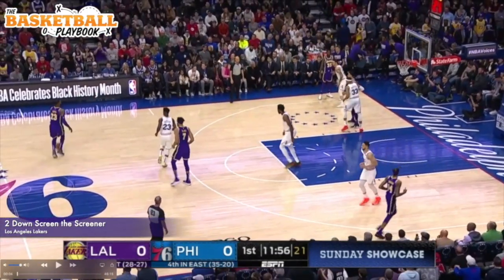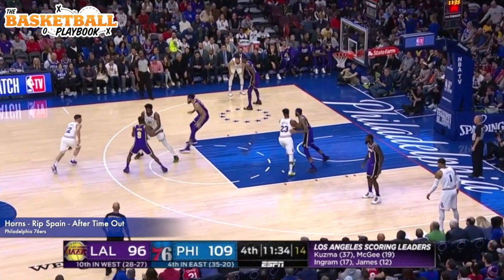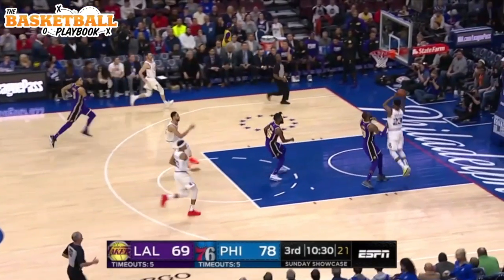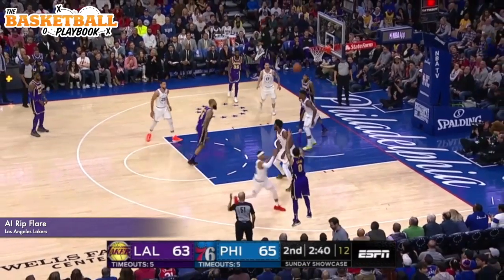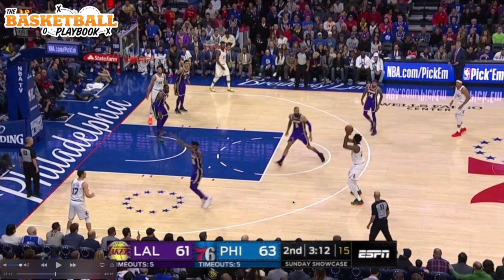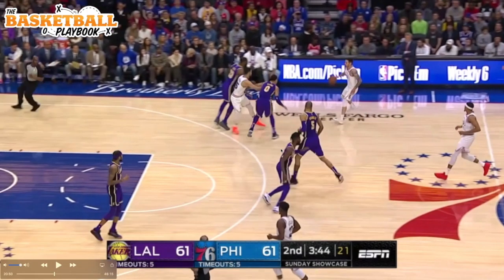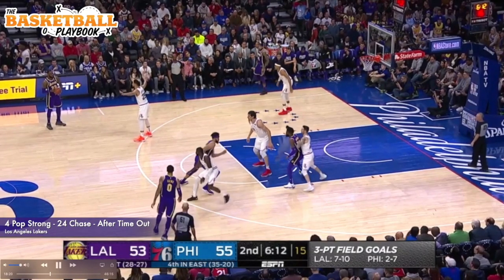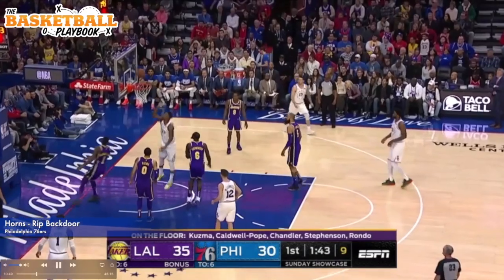Film Room: Philadelphia 76ers vs Los Angeles Lakers Preview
Check out TheBasketballPlaybook.com for more coaching info!